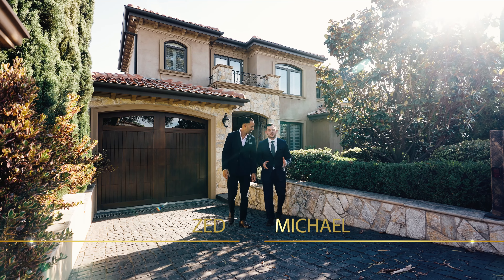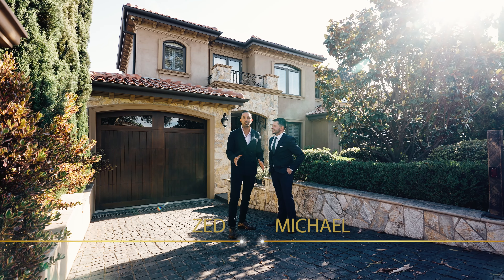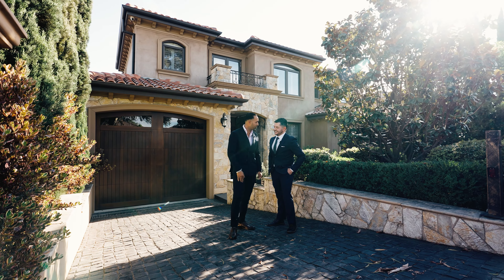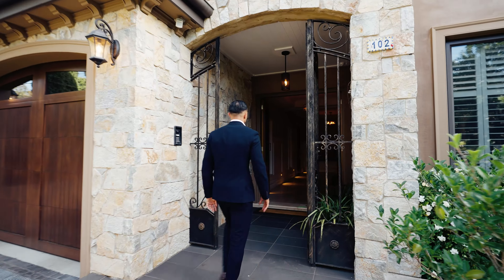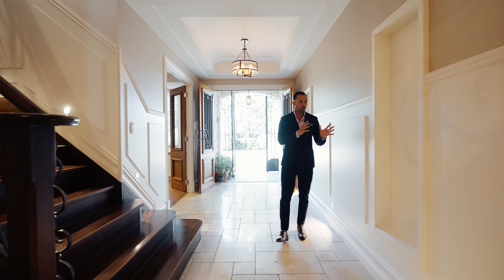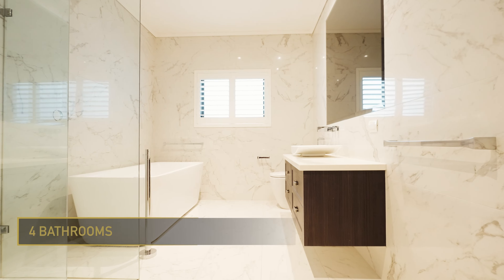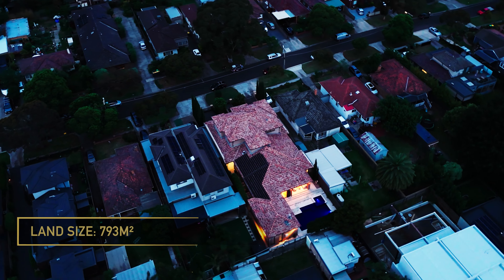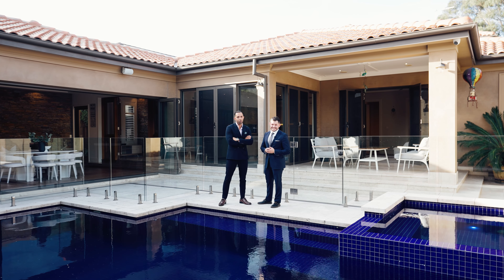102 Jenkins Street, Northcote 3070 VIC - Z. Real Estate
Inspired by the enduring allure of classic villa architecture, this grand masterpiece by Homes of Imagination redefines opulent living on an extraordinary scale. From the moment you step into the expansive reception hall, exceptional craftsmanship is evident in every detail, from the soaring ceilings to the bespoke fittings and Travertine floors. The home unfolds into an array of formal and informal living and dining spaces, impeccably designed for both intimate family moments and grand-scale entertaining. A highlight is the al fresco entertaining room, seamlessly integrated with the solar/gas-heated swimming pool, offering a private oasis of relaxation and sophistication.

At the heart of this luxurious residence lies a state-of-the-art Miele kitchen, complete with an expansive island bench and a butler's pantry, ensuring effortless entertaining and culinary creativity. The accommodation is equally indulgent, comprising four palatial double bedrooms. Three of these bedrooms feature en-suite bathrooms and dressing rooms, creating private sanctuaries for every member of the household. Additional spaces include a dedicated home office and an elegant library, perfect for work or quiet retreat, while the opulent family bathroom completes the indulgent offerings.

Car enthusiasts will be thrilled by the five-car garage, providing exceptional space and convenience. The property's thoughtful design extends to its functional features, including double-glazed windows, zoned air-conditioning, slab heating, and a comprehensive security system, ensuring comfort and peace of mind. Every aspect of this home speaks to a life of effortless luxury, meticulously crafted for the discerning buyer.

Nestled in a prime location close to prestigious schools and vibrant shopping precincts, this residence offers a seamless blend of convenience and grandeur. Available exclusively by appointment, this remarkable home invites you to experience a unique convergence of timeless design, superior craftsmanship, and unparalleled luxury